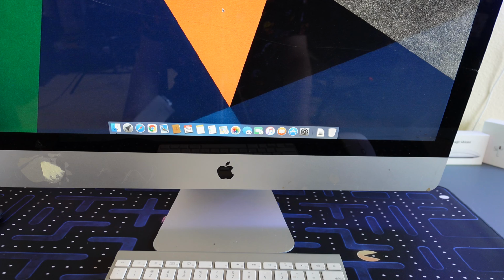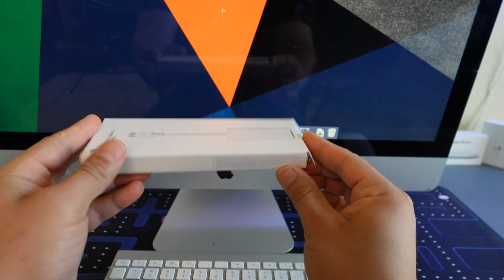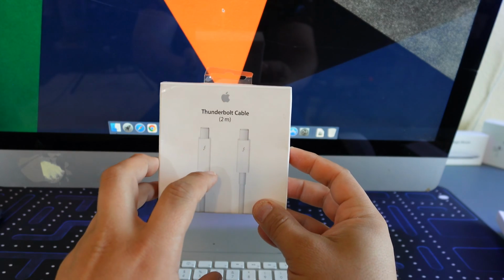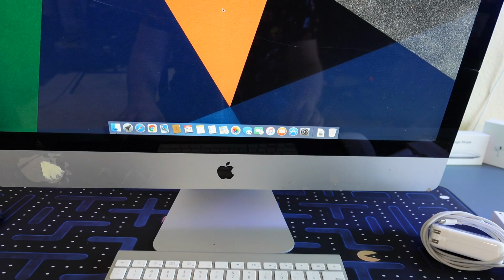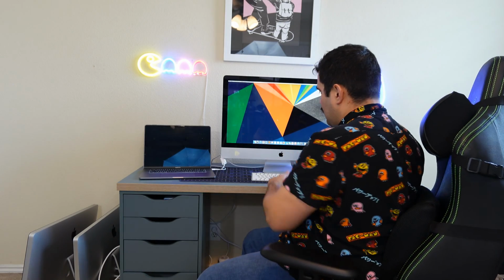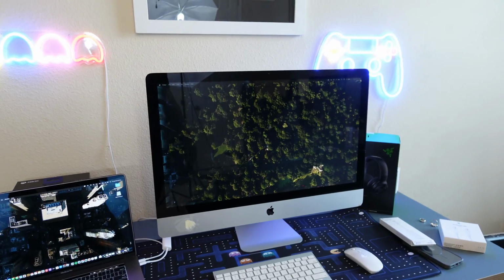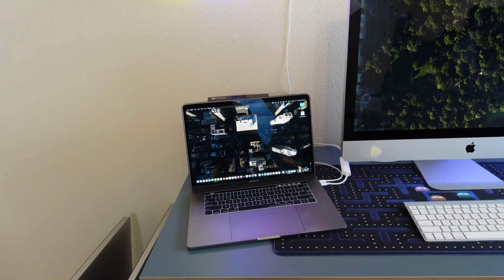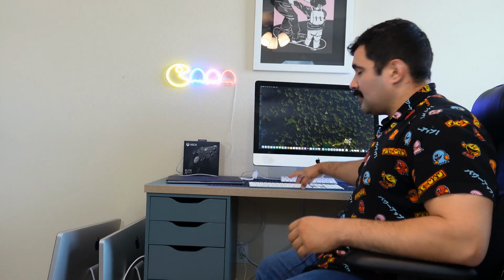Revive Your Old iMac! How to Connect a New MacBook Pro to a 2012 iMac 27 | Easy Step-by-Step Guide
Are you holding onto your trusty 2012 iMac 27 but feeling the itch for an upgrade? Look no further! In this comprehensive tutorial, we'll show you exactly how to breathe new life into your older iMac by connecting it to a shiny new MacBook Pro. With just a few simple steps, you can harness the power of your MacBook Pro and leverage the beautiful display of your iMac, creating a powerhouse workstation that blends the best of both worlds. Whether you're a creative professional, a student, or just someone who loves to stay on the cutting edge of technology, this tutorial is for you. Say goodbye to the limitations of your old iMac and hello to a whole new level of productivity and efficiency. Let's get started on transforming your setup today!

Amazon Link -

Apple Thunderbolt 3 (USB-C) to Thunderbolt 2 Adapter

OWC 2.0M Thunderbolt 2 Cable

OWC 1.0M Thunderbolt 2 Cable